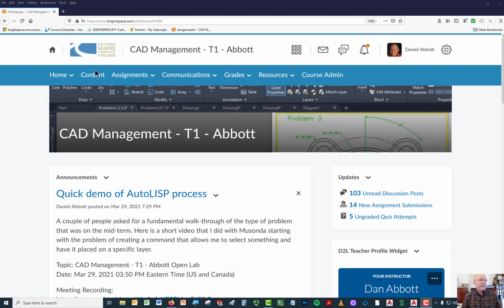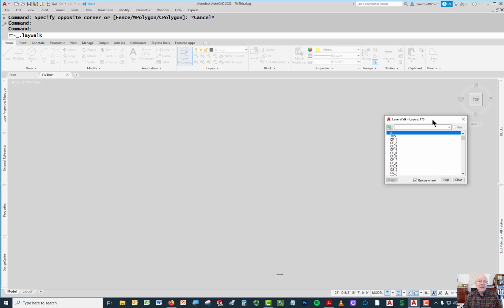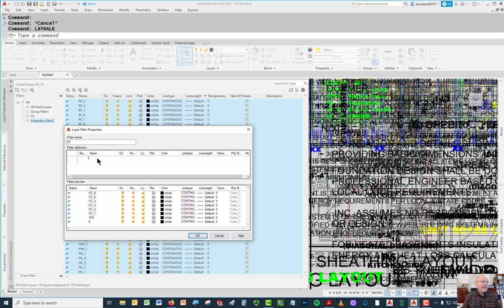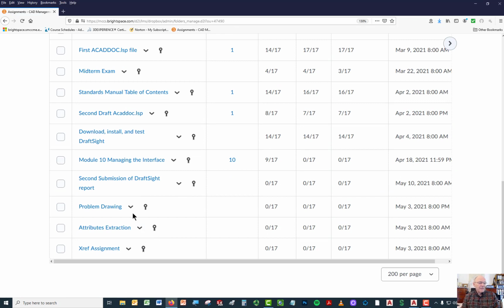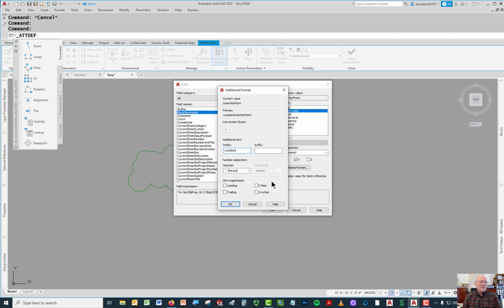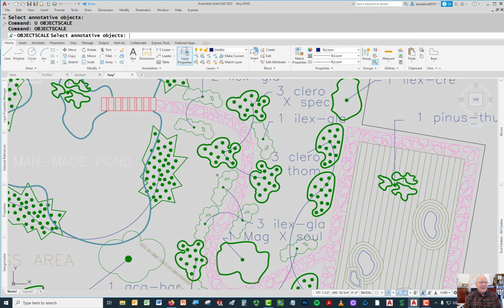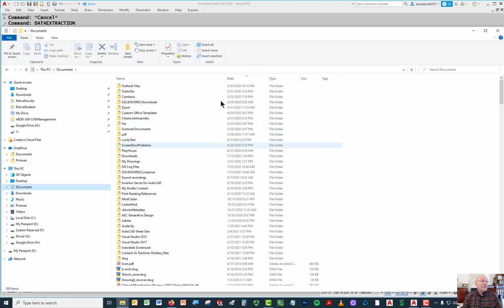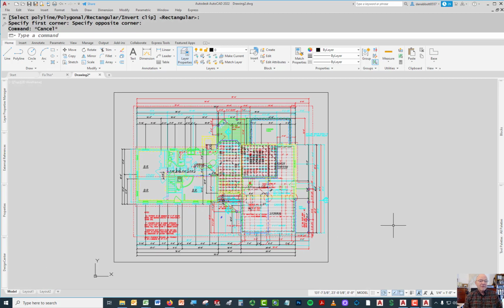AEDD260_Lecture11 Problem Drawings, Layer Management, Data Extraction, XREF management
This is the lecture for module 11 in the CAD Management course at Southern Maine Community College. It covers drawing management involving problem drawings, attribute management and extraction, and working with external references in AutoCAD.